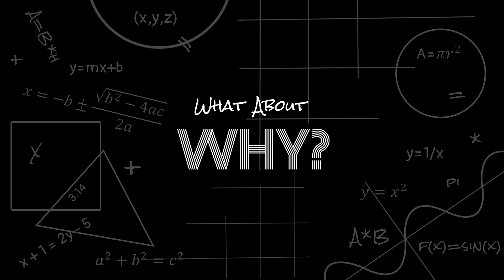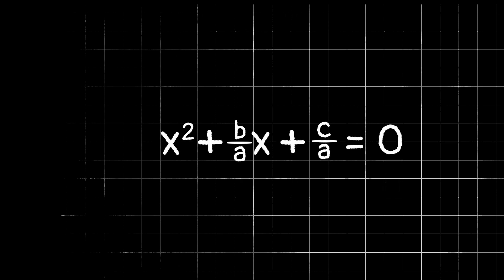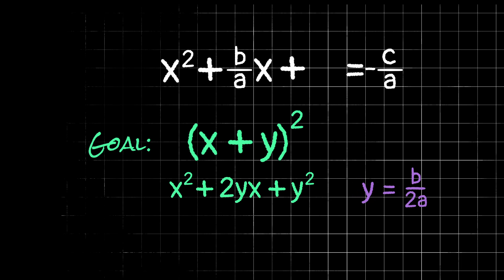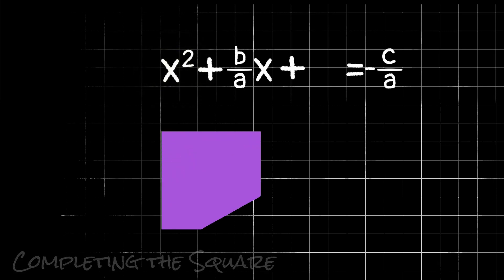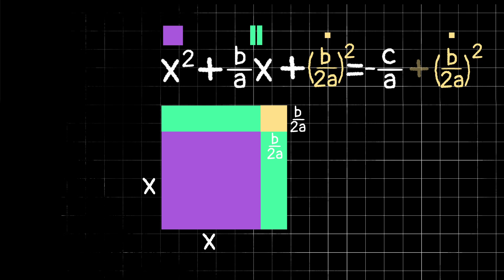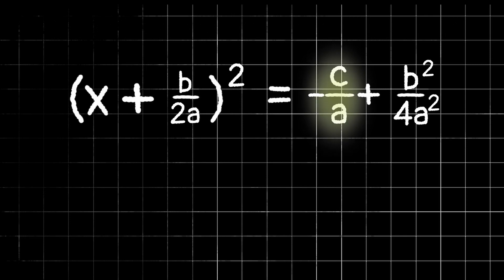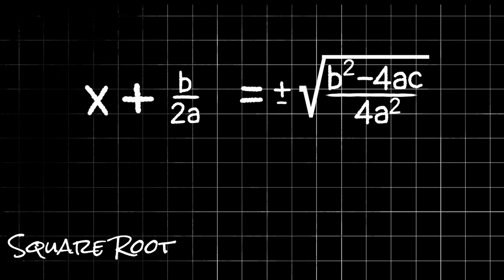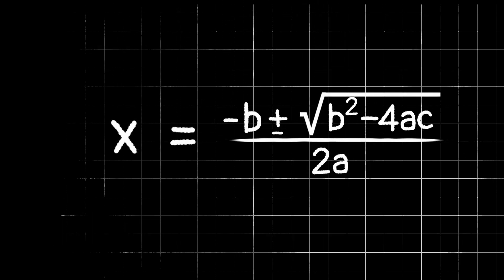Where does the QUADRATIC FORMULA come from? | Completing the Square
Did you already know where the quadratic formula comes from? My favorite part was visualizing "completing the square" with literal squares! I was inspired to include that because of a recent Veritasium video.

I tried to include enough information and details so that someone who wasn't confident in mathematics could still follow along, but I hope I didn't end up overexplaining and making it too confusing with the extra details. I'm just trying to find a balance where I can reach people on all ends of the mathematics experience spectrum! This video and my last were over 10 minutes long, so for my next video I think I'll find a topic that is more short and sweet. :)

Whether you're already a lover of mathematics, or you're someone who thinks math is the farthest thing from "cool", I hope you stick around, learn something new, or just find something to appreciate about the mathematics all around us.

Tell me what other proofs or videos you'd like to see on my channel!